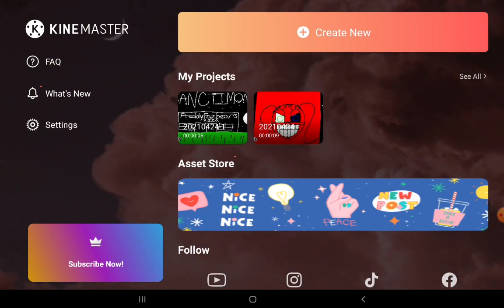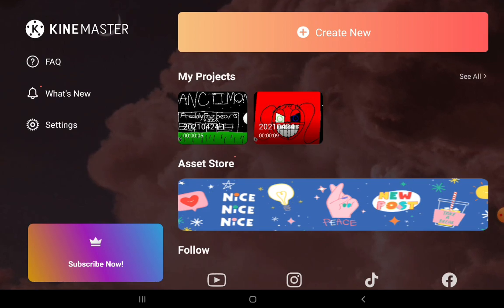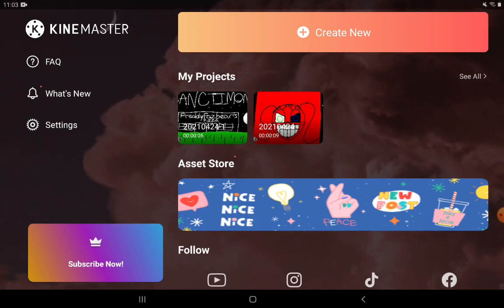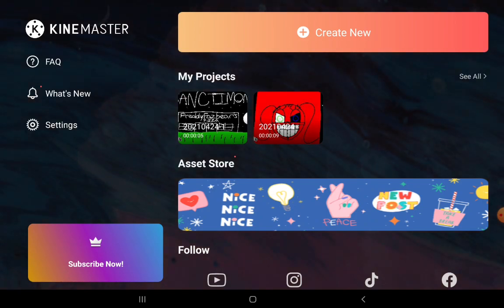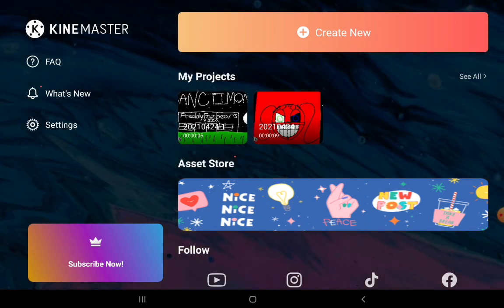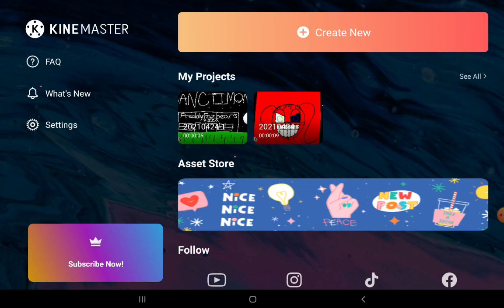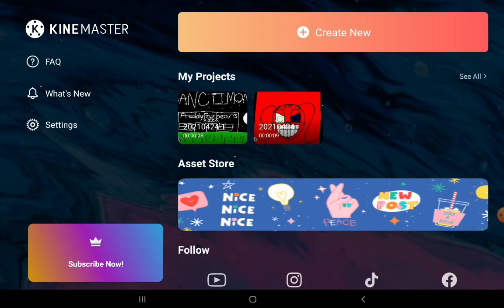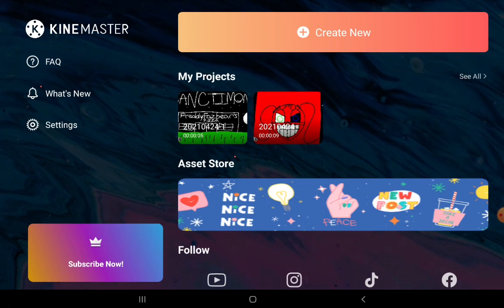First time on Kinemaster (sorry I'm so quiet on the time)